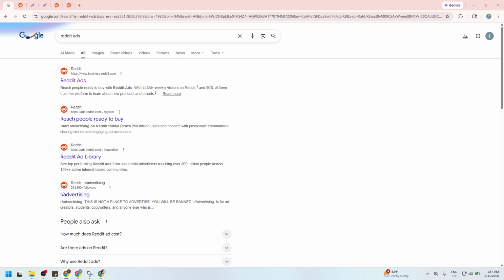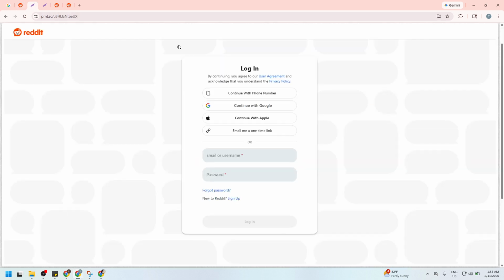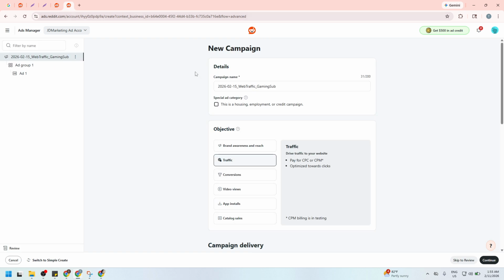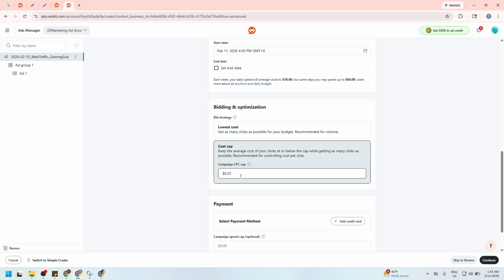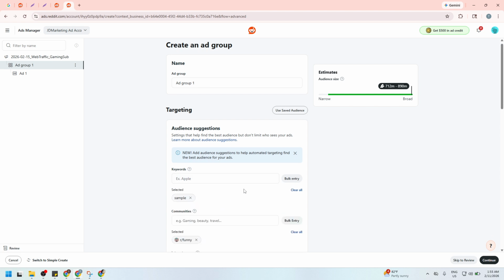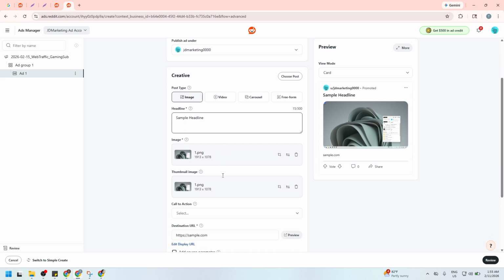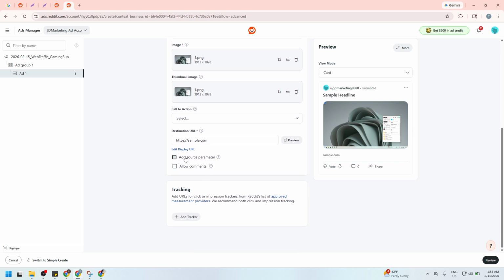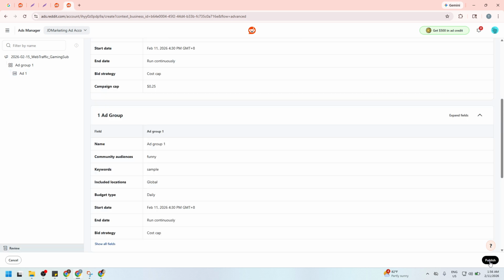How to Use Traffic Objective in Reddit Ads [2026 Full Guide]